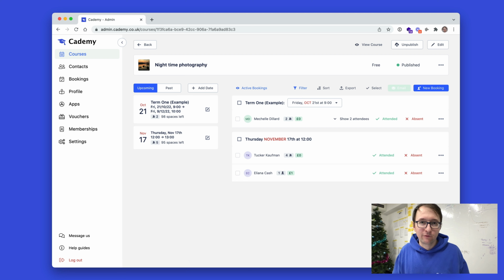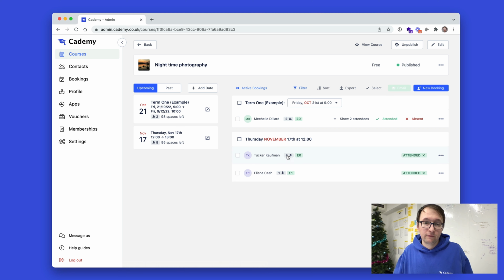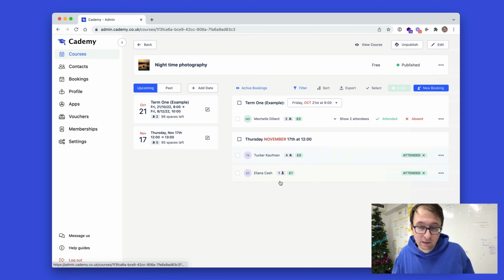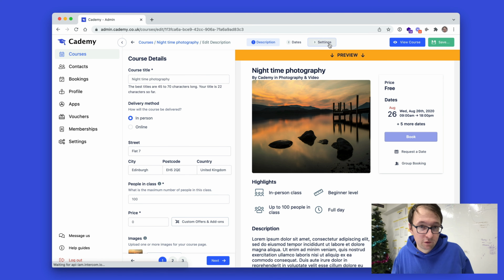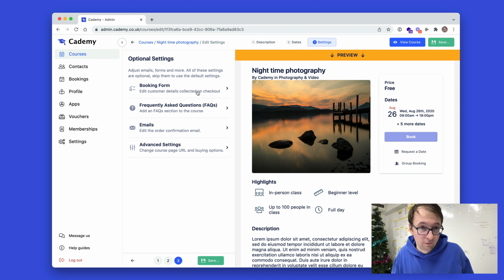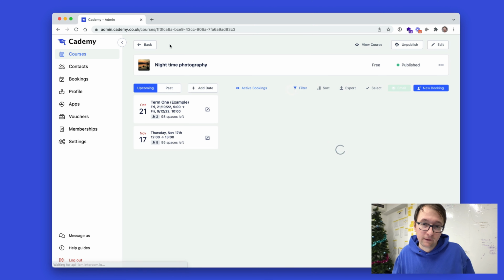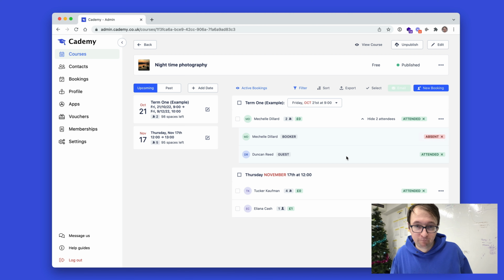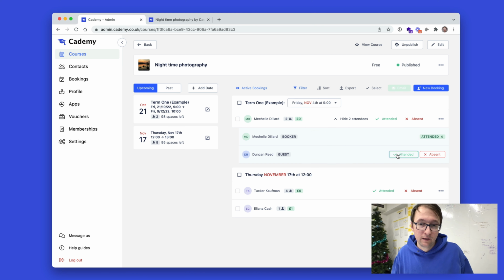Attendance Tracking in Cademy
For more info about cademy, visit cademy.co.uk

You can view all our product updates in our changelog